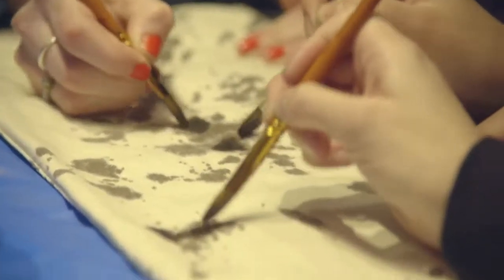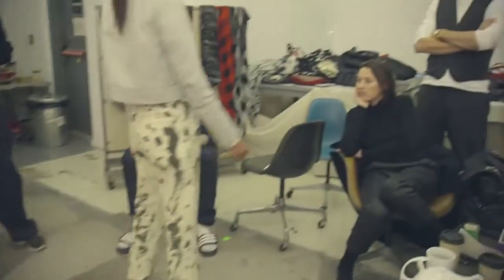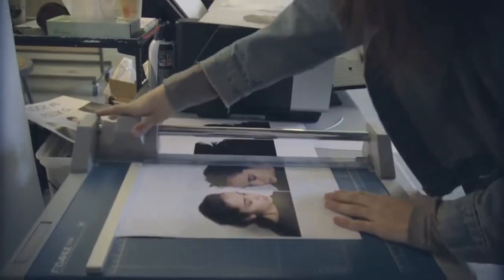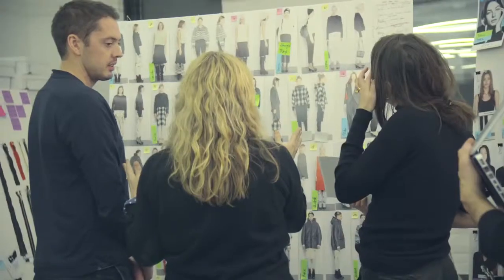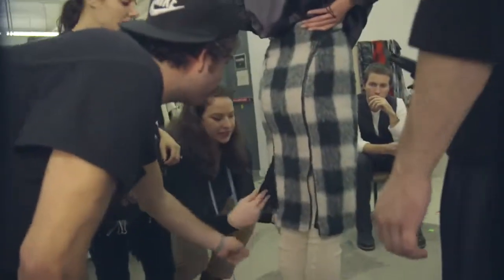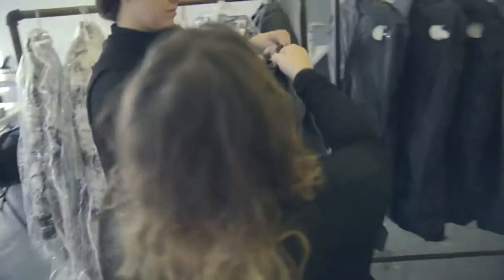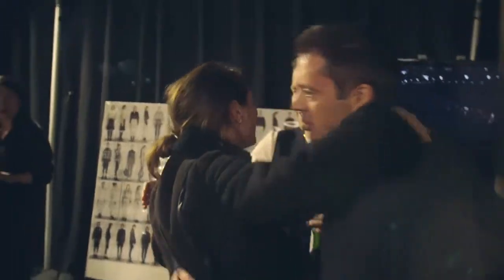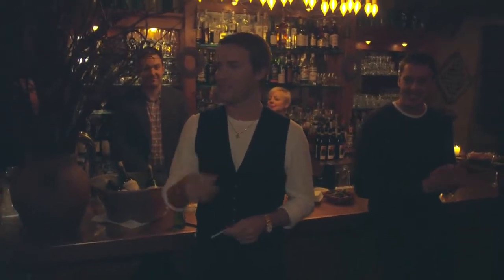RAG & BONE FALL 2014 RTW COLLECTION DOCUMENTARY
BEHIND THE SCENES OF THE RAG & BONE FALL 2014 RTW COLLECTION